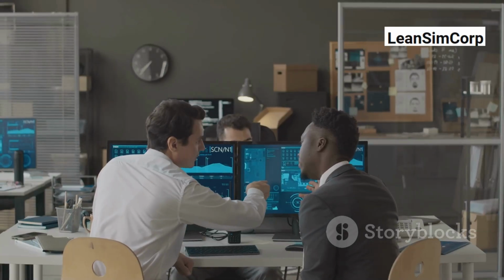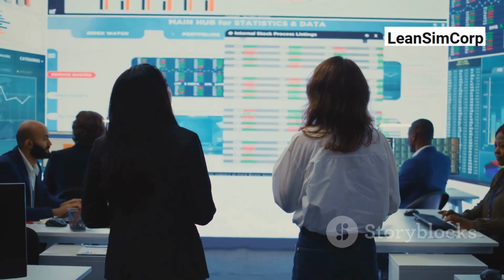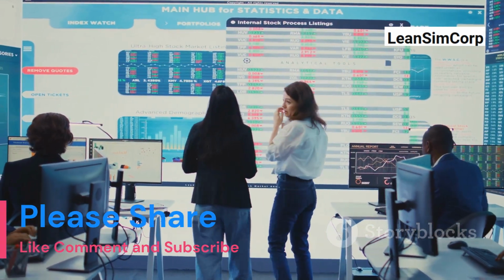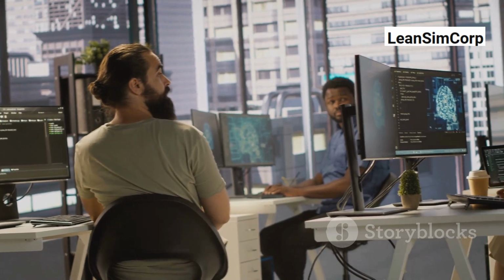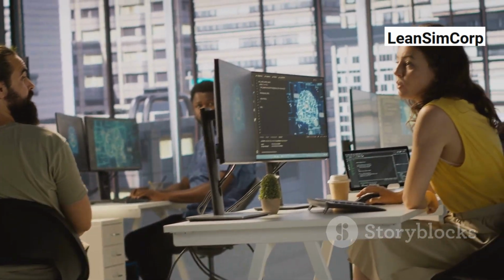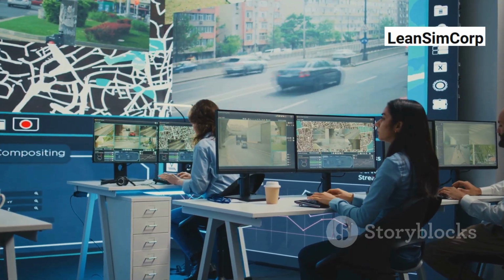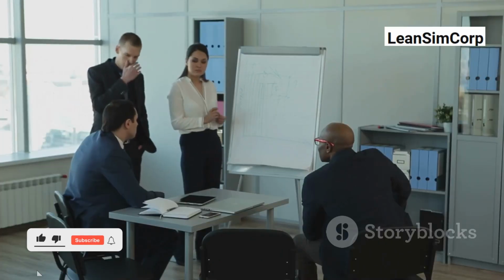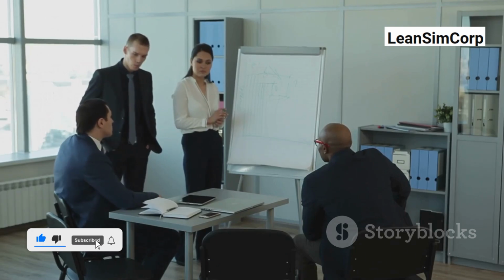How To Boost Warehouse Productivity With Flexsim Simulation | LeanSimCorp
***About Video

Unlock the secrets of warehouse optimization in our latest video, "Unlocking Warehouse Efficiency with Flexsim: A Deep Dive!" Have you ever wondered how top companies streamline their operations? What challenges do they face while implementing simulation software?

In this engaging case study, we explore the advantages and disadvantages of using Flexsim for warehouse optimization, real industry applications, and the challenges that arise. Plus, we’ll delve into future trends and essential skills to master today!

OUTLINE:

00:00 Can Simulation Solve It?
00:43 A Solution for Warehouse Optimization
01:51 Skills and Challenges
02:30 A Sneak Peek

About Channel

KEEP LIKING !!
KEEP SHARING !!
KEEP GROWING !!